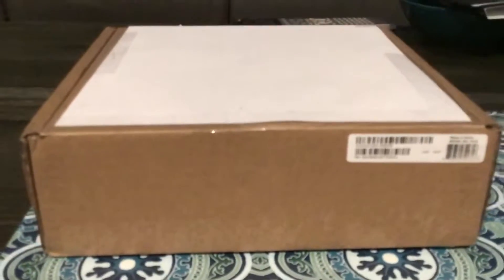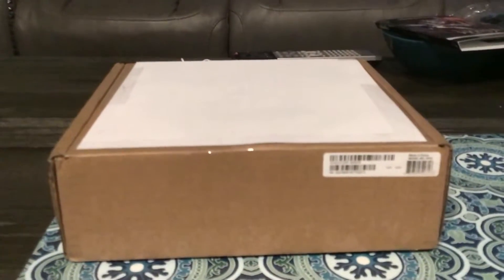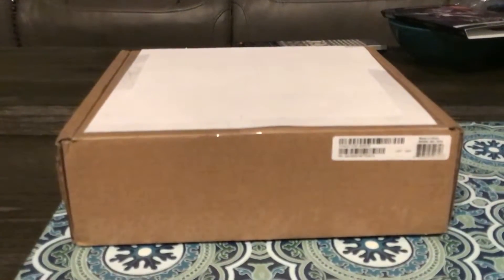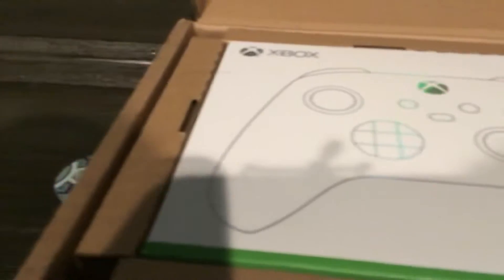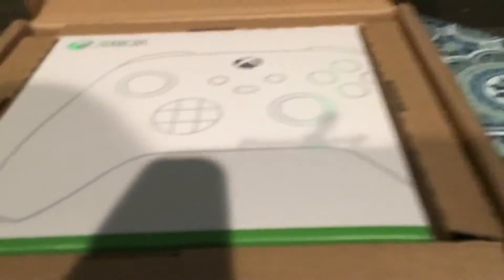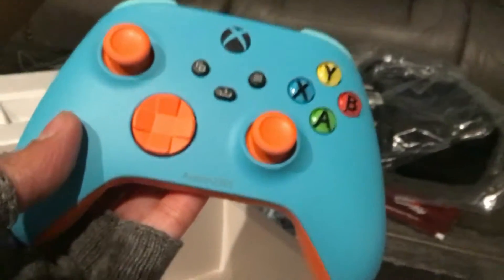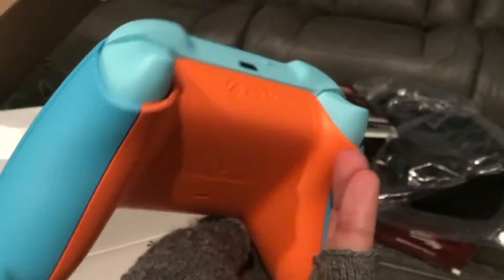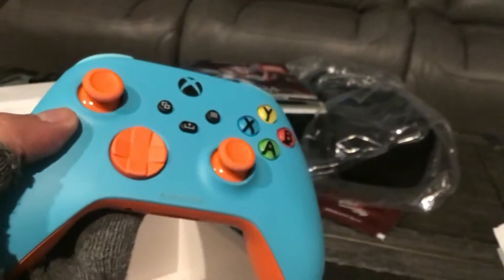Unboxing a custom Xbox controller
My second unboxing video, this time with an Xbox controller custom made just for me. The Xbox design lab is one amazing place!